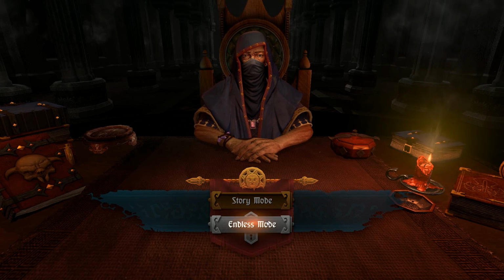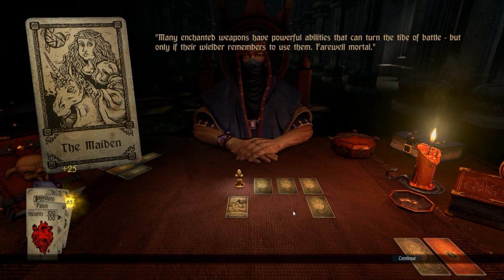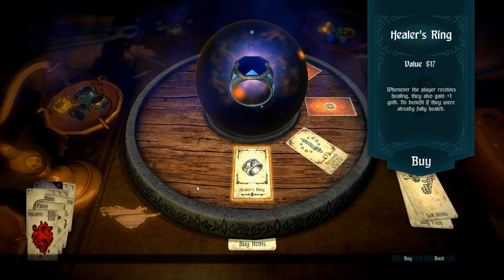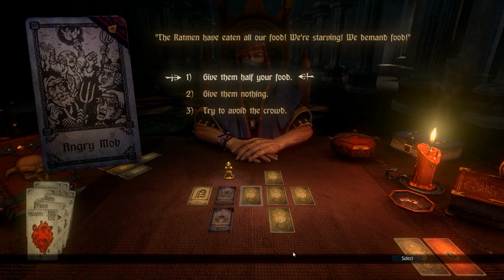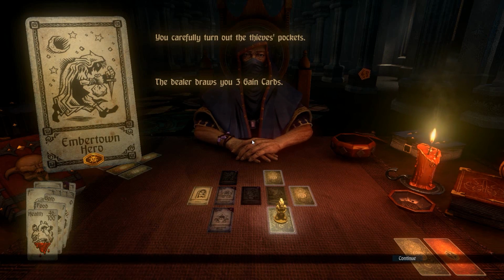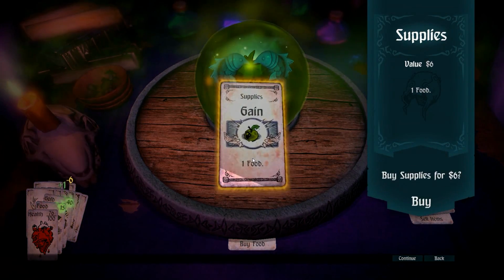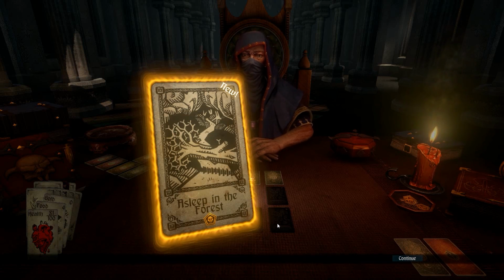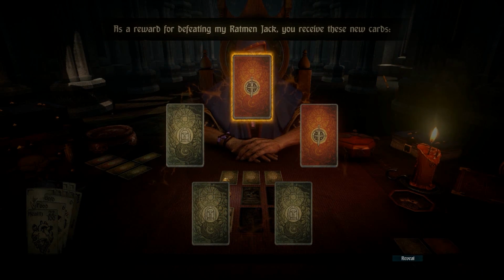Now Playing - Hand of Fate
Our Destiny Lays in the Cards. This is our journey!